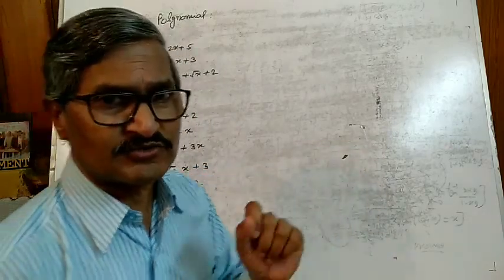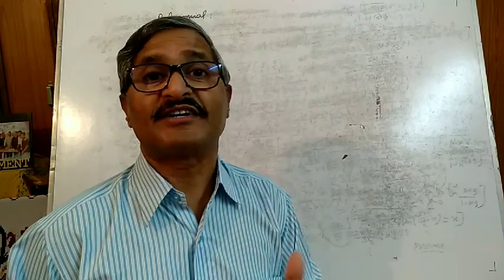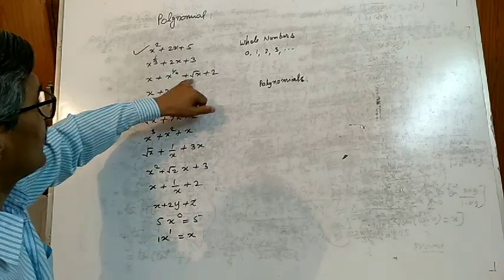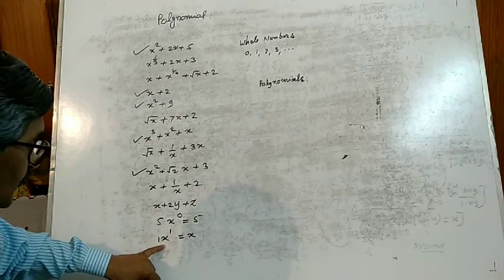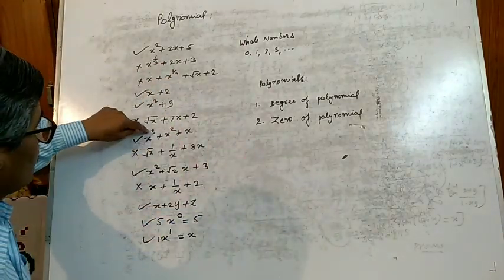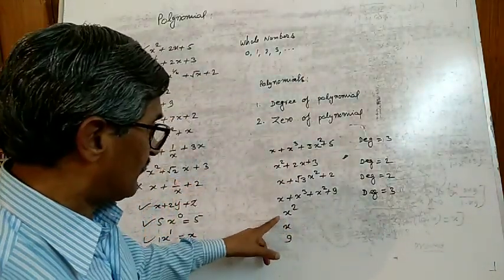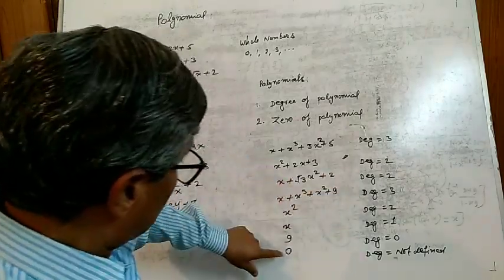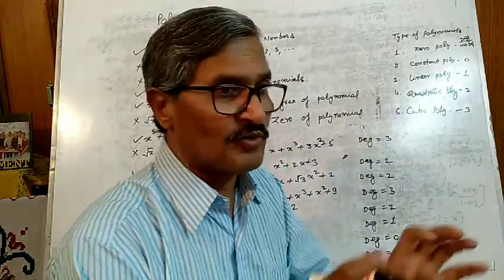INTRODUCTION TO POLYNOMIAL PART-1 MATHS CBSE CLASS 9 MATHS WITH DR. RN SINGH GJC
Polynomial is defined, zero of polynomial,exponent of variables in polynomial,maths made easy for students of all mental level.